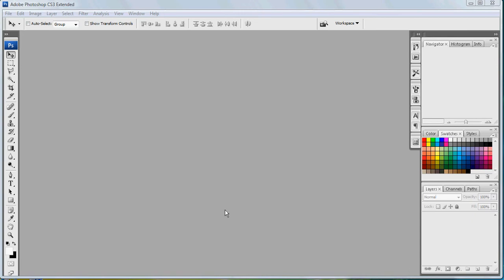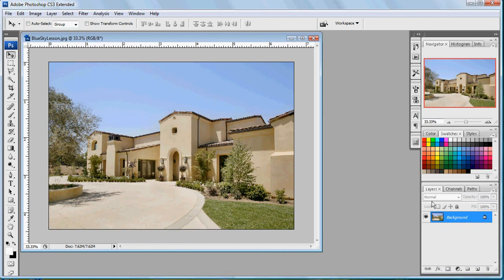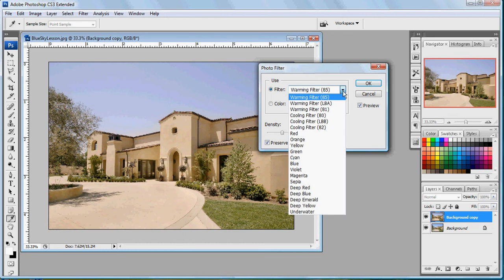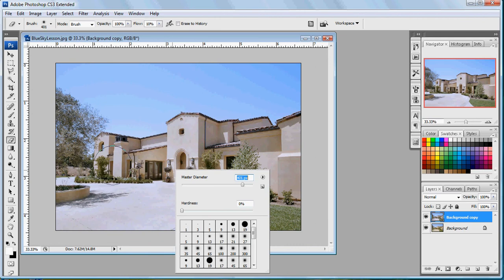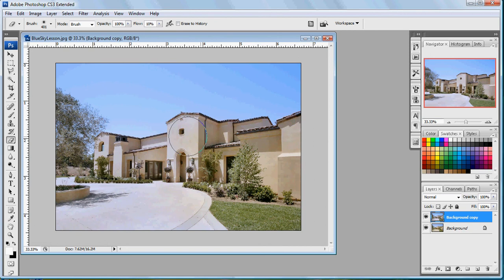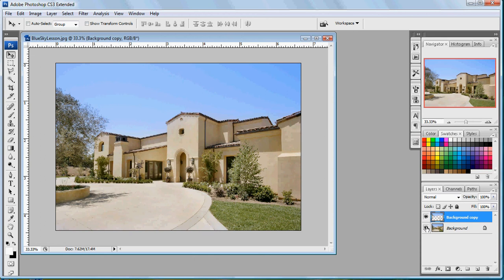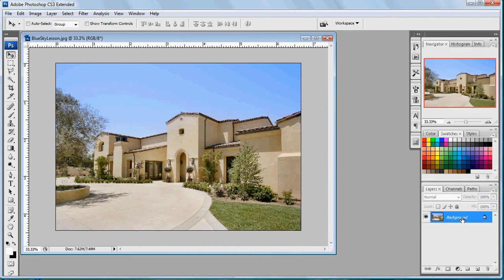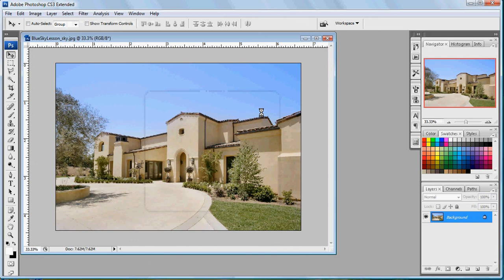ERG Blue Sky Lesson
How to easily blue up the sky in your Real Estate photos, by EasyRealEstateGraphics.com